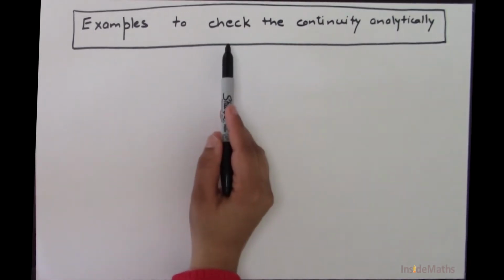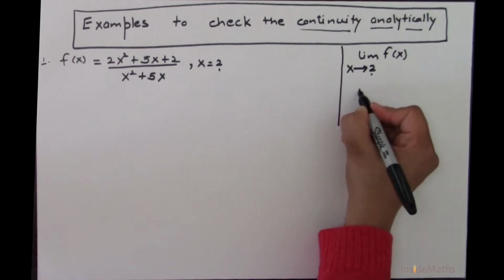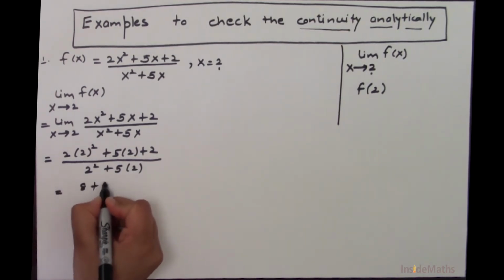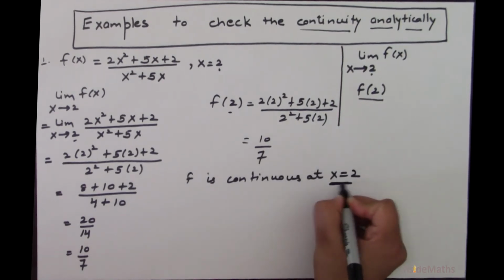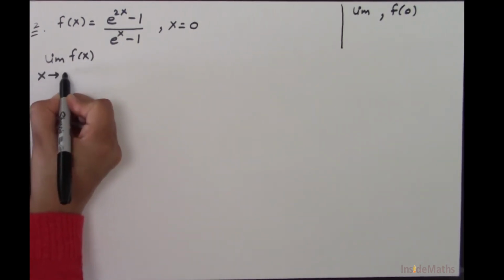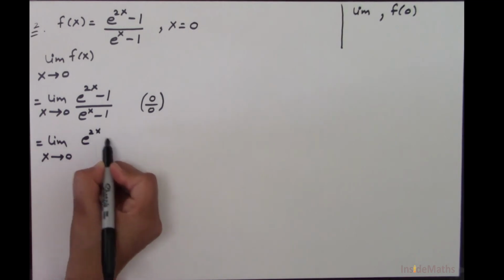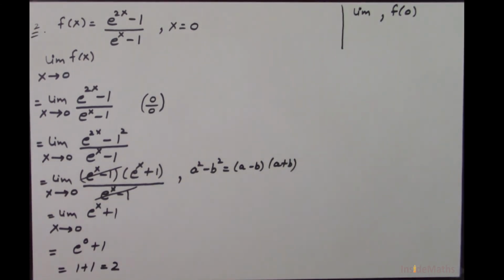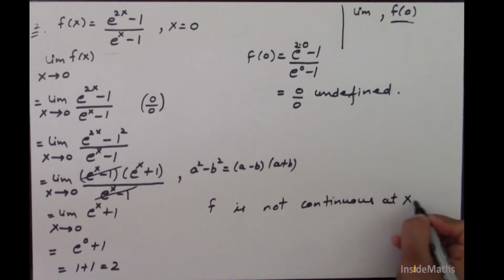Continuity 2.5: Checking the continuity of a function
This video explains how to check the continuity of a function.